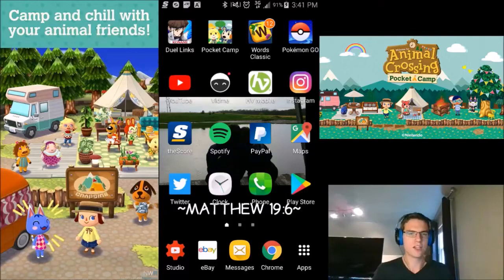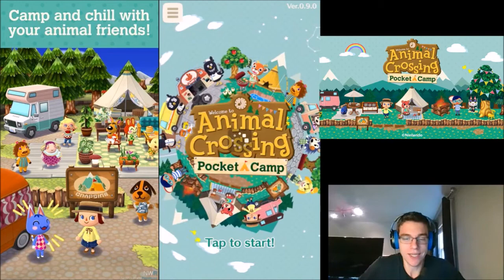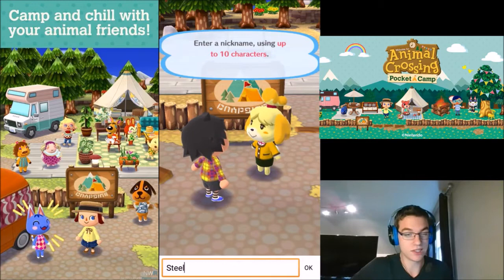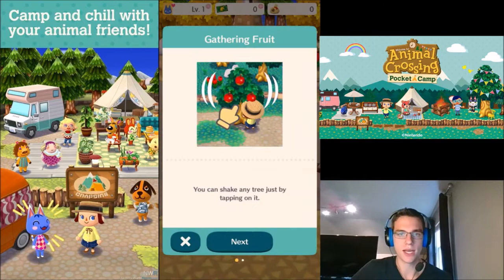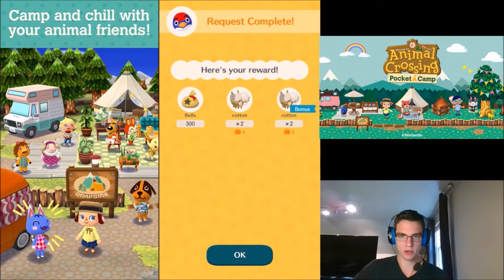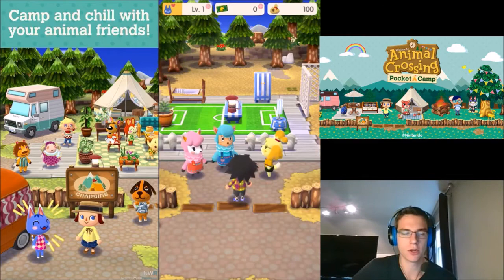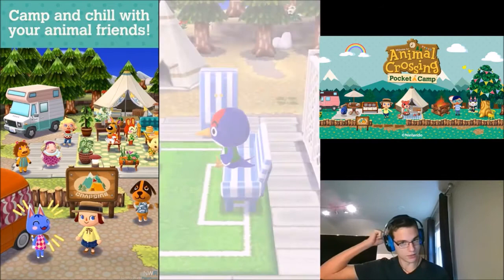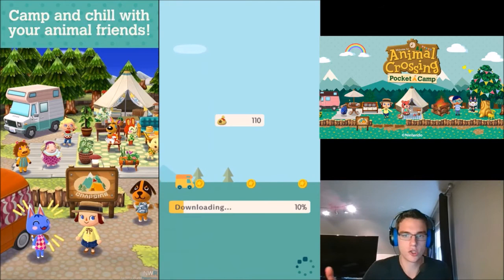LET'S PLAY ANIMAL CROSSING POCKET CAMP!!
How's it goin everyone? SteelScizor here, and we are back with a Animal Crossing video!